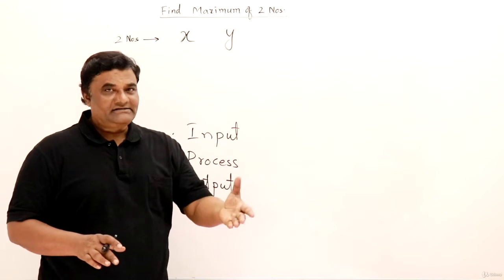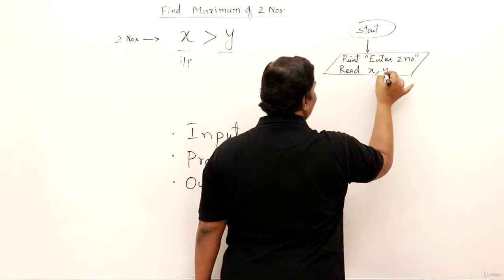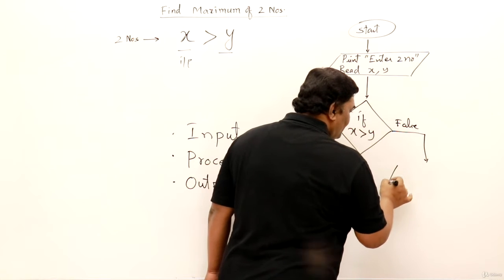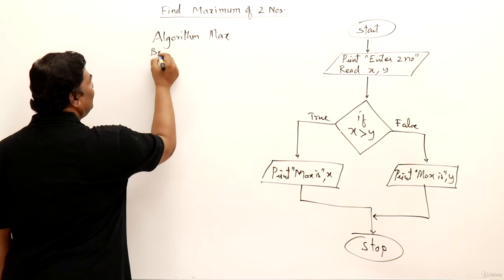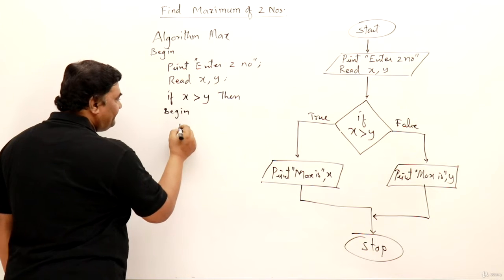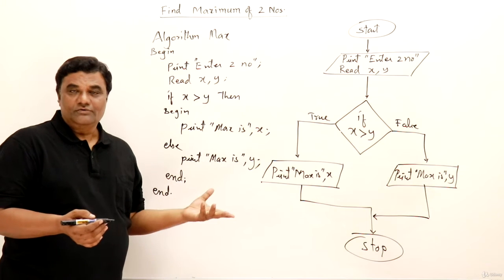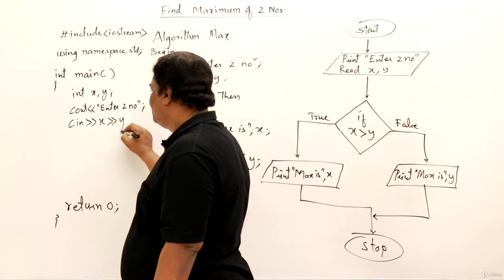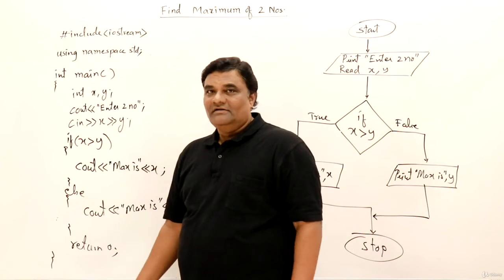35 Finding Maximum of 2 Numbers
Finding Maximum of 2 Numbers